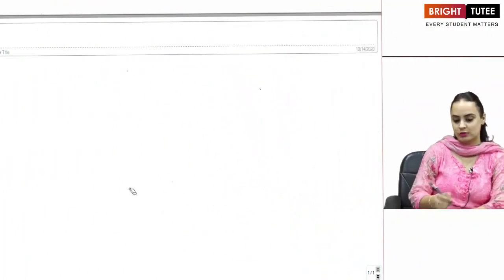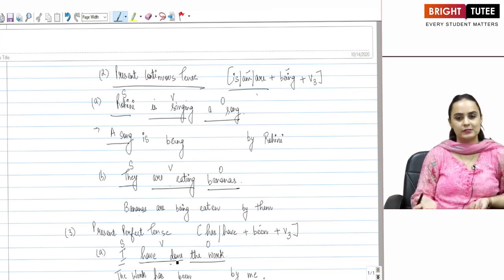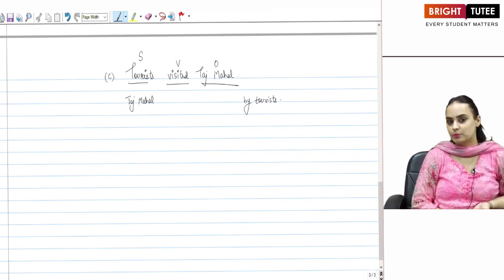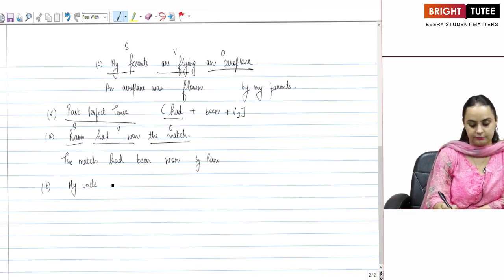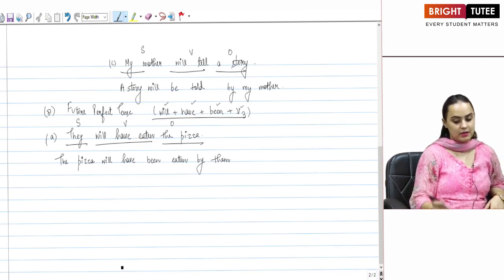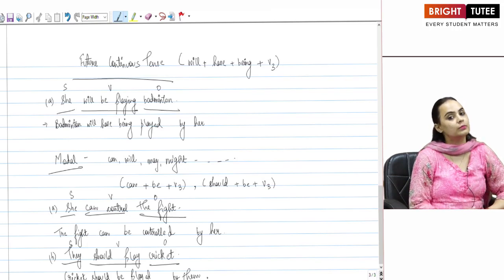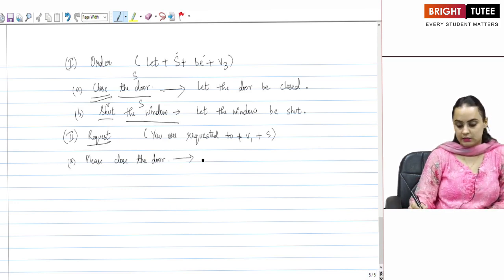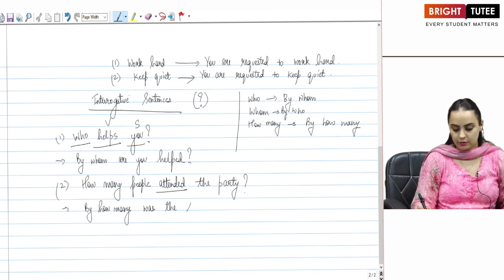1 2 Chapter 18 Active and Passive Voice Part 2